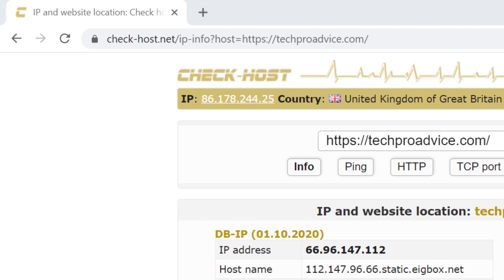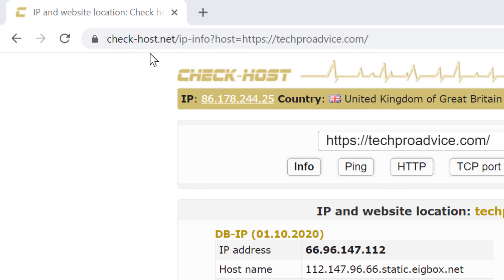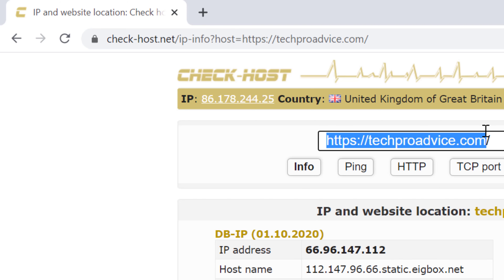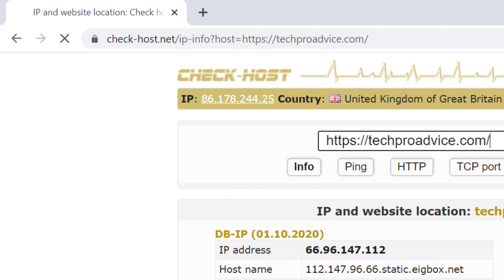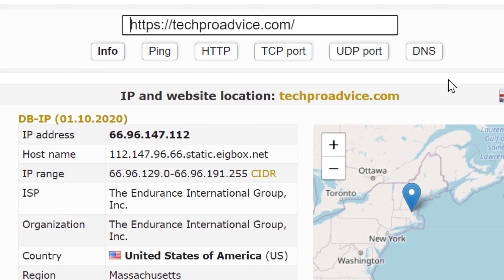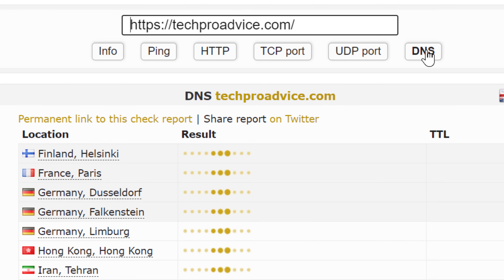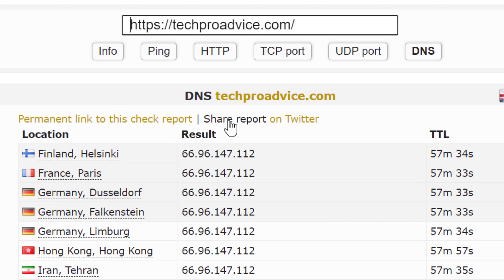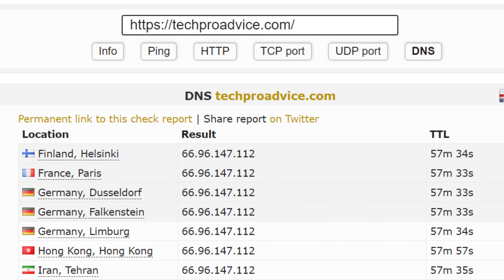How to Check the DNS for a Website